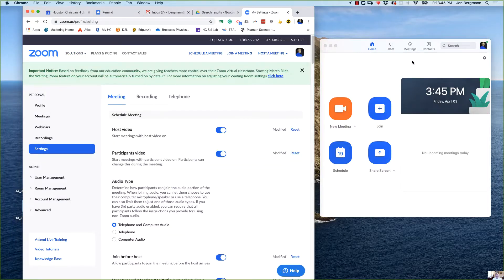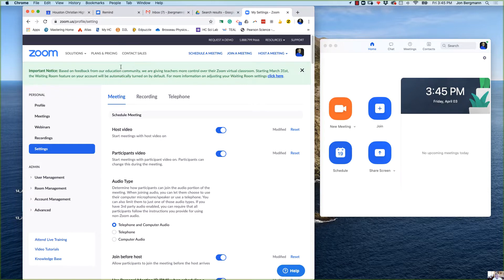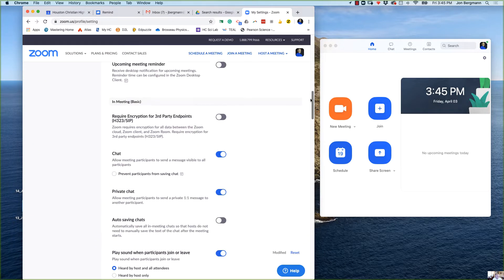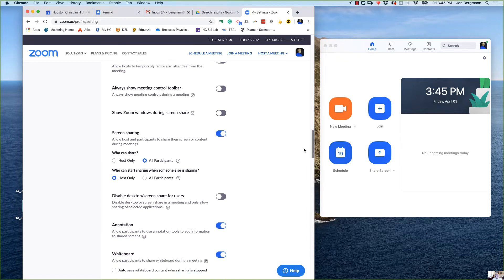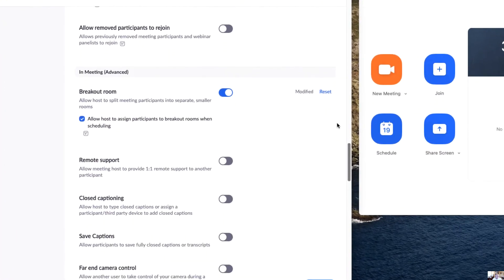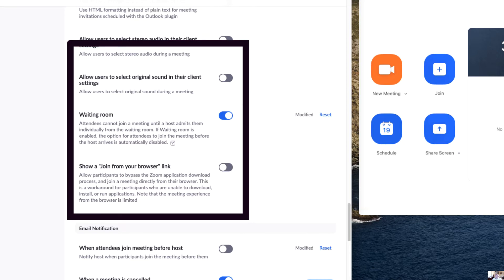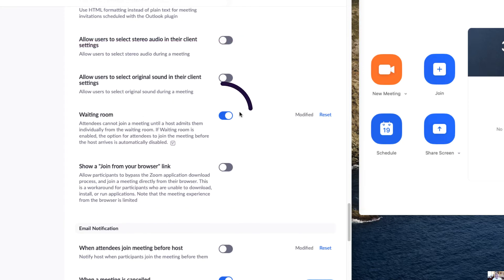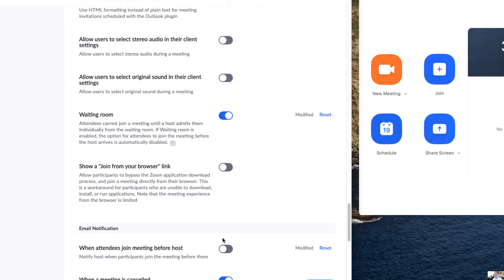Don't Be Zoom Bombed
Are you worried that someone will zoom bomb your class or meeting? Learn how to prevent this from happening by using the waiting room feature in Zoom.